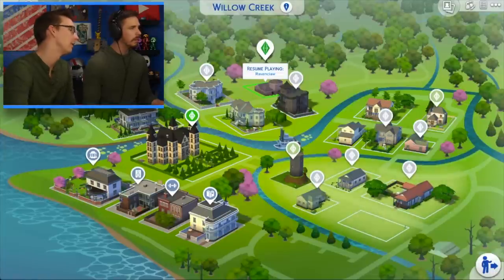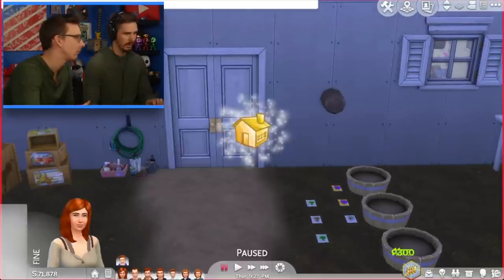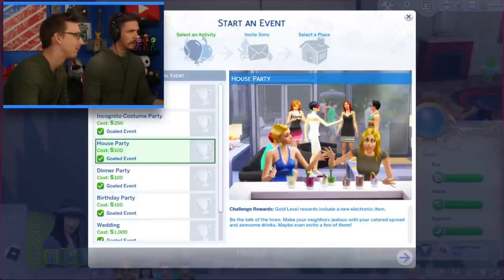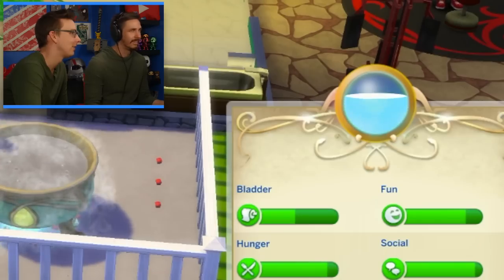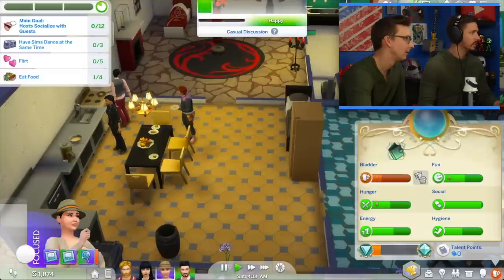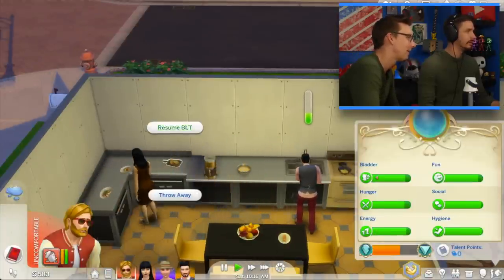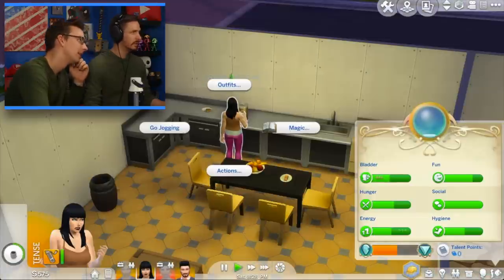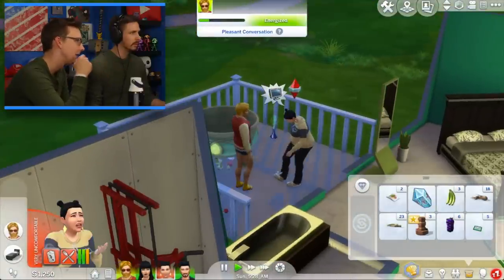Hogwarts Founders LIGHT EVERYTHING ON FIRE in SIMS 4 | Episode #11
J and Ben continue the founding of Hogwarts with Godric Gryffindor, Rowena Ravenclaw, Helga Hufflepuff and Salazar Slytherin! The Weasleys move into the Burrow, the Founders throw another successful party, and then decide to torment a visitor for funsies.